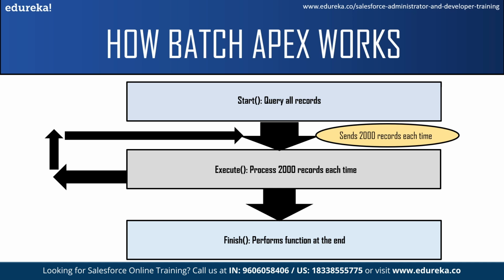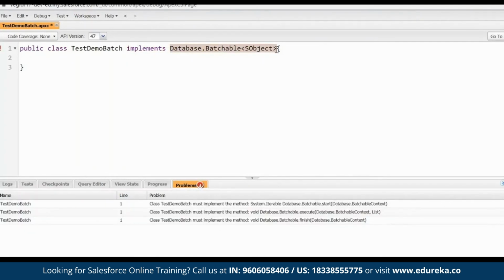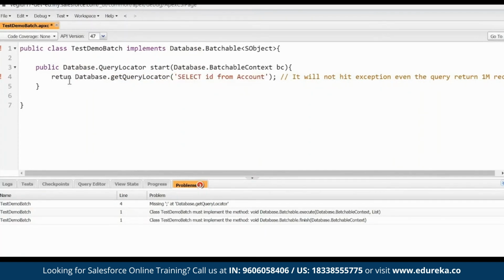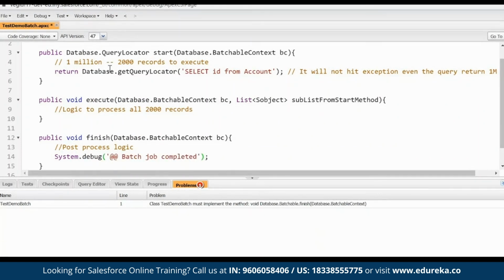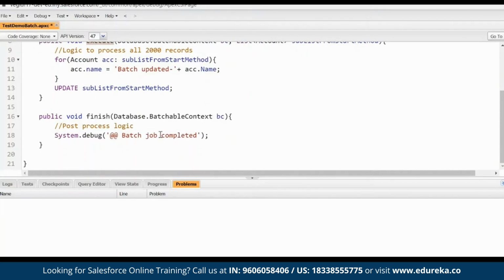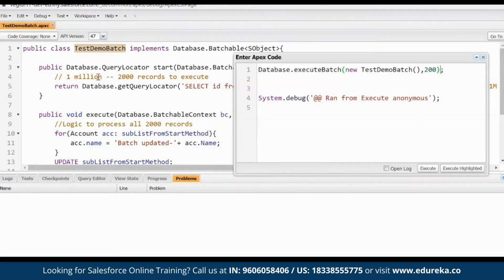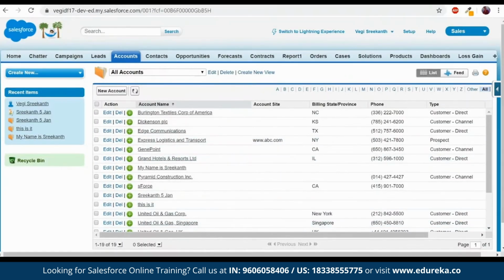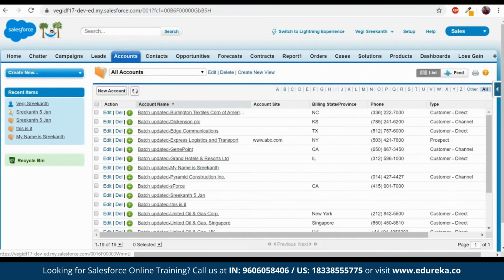Batch Apex in Salesforce | Batch Apex Salesforce Tutorial for beginner | Edureka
This Salesforce Training video will walk you through the steps of setting your batch apex class in Salesforce. The demonstration in this video will assist Salesforce newbies in understanding the fundamental ideas of designing the batch class as well as how records are broken down into batches. It will also assist beginners in creating a setup their own batch class with thousand or millions of records after watching the video.

Salesforce is the world’s #1 customer relationship management (CRM) platform. It helps your marketing, sales, commerce, service and IT teams work as one from anywhere — so you can keep your customers happy everywhere.

Why should I take Salesforce training from Edureka?
Edureka offers a comprehensive Salesforce training online program so that you can be a master of Salesforce administrator and developer skills. You will also learn the basics of Visualforce, Apex, Dashboard, Process Automation, and other topics. This entire program aligns with Salesforce administrator certification exams. The Salesforce Admin course curriculum has been designed by industry experts and will have you working on real-time assignments and projects that are relevant to the corporate world. You can apply for the top jobs in MNCs around the world after completing the Salesforce training.